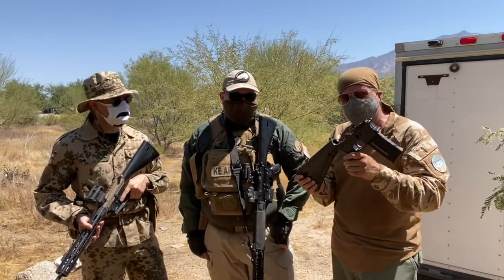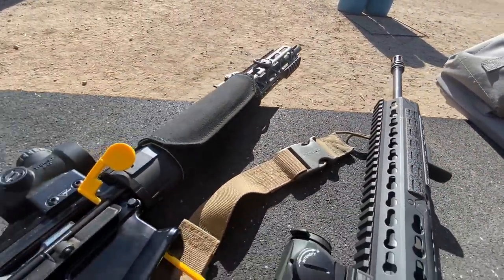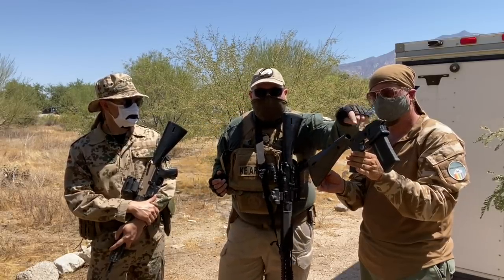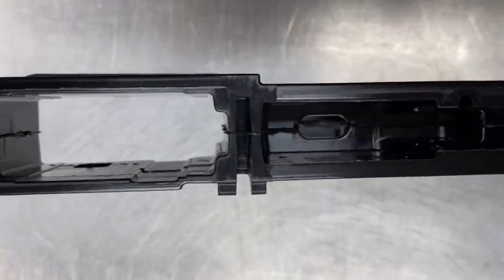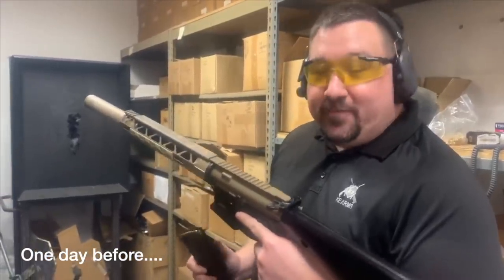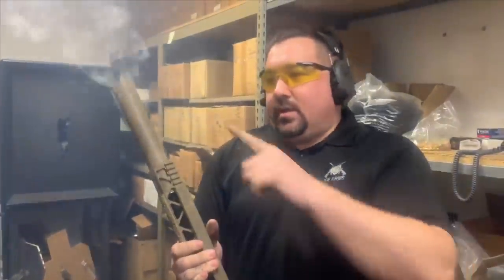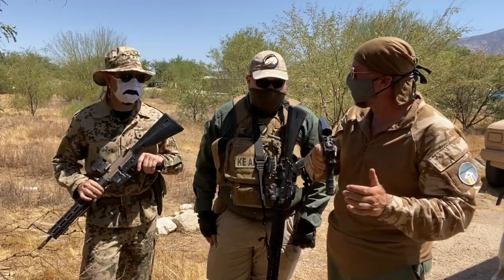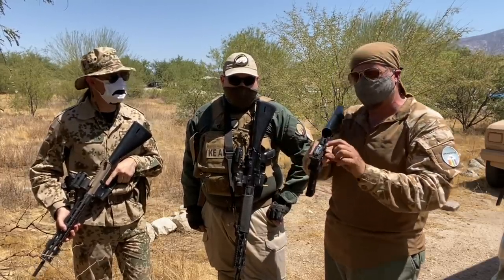WWSD2020 - KP15 First Field Trials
The very first test runs of serial numbers 1-50 of the KE Arms KP15 polymer lower have been through by-hand secondary operations and are out at the 2g-ACM match for field trials a mere few days after they were vibration welded.

In this video we test three of the very first test KP15 lowers by running them through the match in three different configurations.    We discuss everything that has progressed so far to get to this point and what the next steps are.